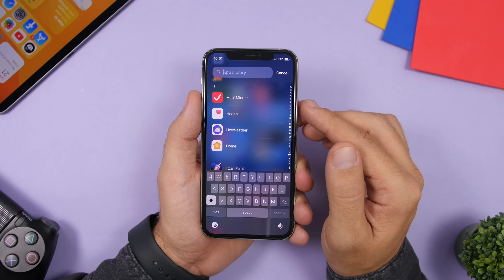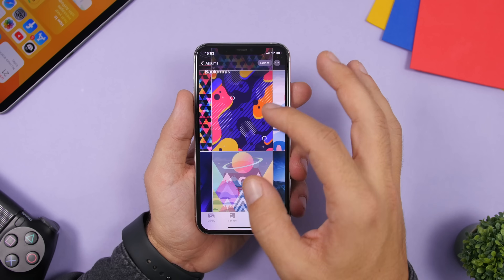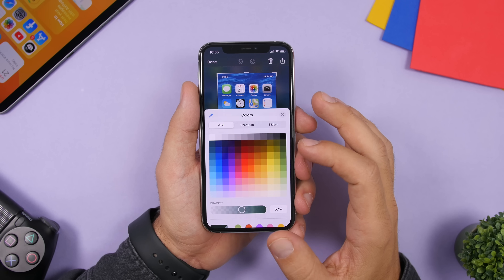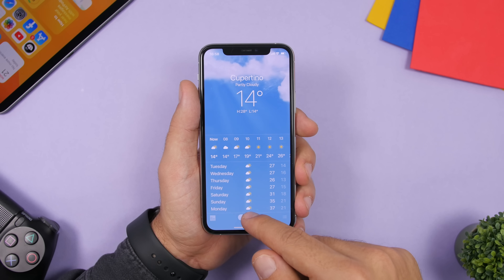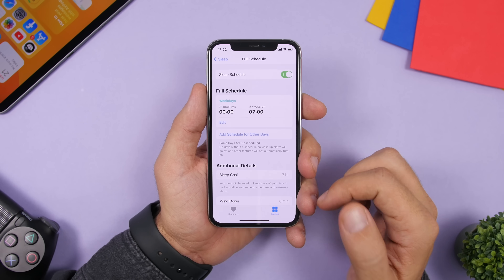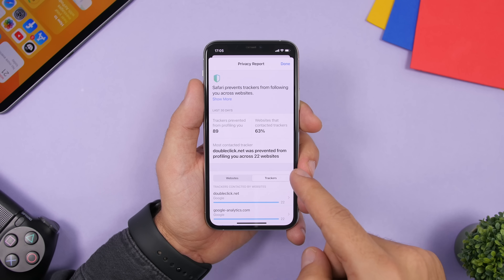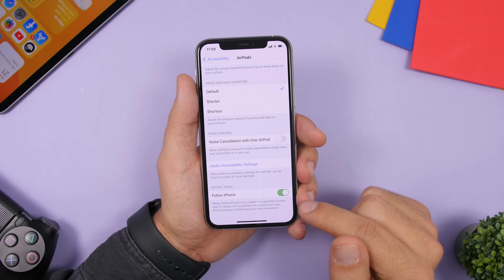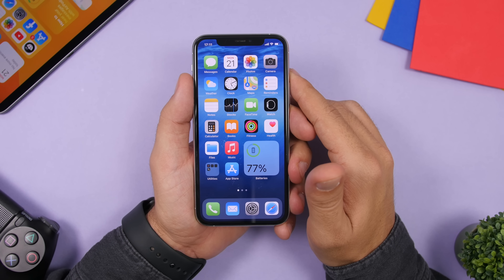iOS 14 - 50 BEST Tips & Tricks !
iOS 14 tips & tricks. 50 Best iOS 14 tips and tricks every iOS 14 user should know. There are a lot of new hidden features & trick on iOS 14 that you might not know about.

iOS 14 brings a lot of new features to iOS, in order to get the best out of iOS 14 you should learn these new tips & tricks.